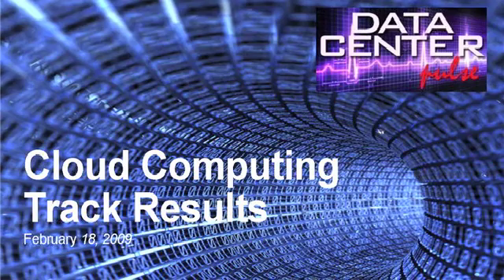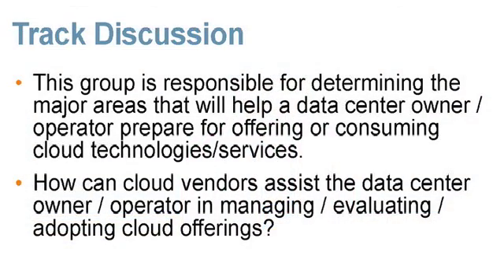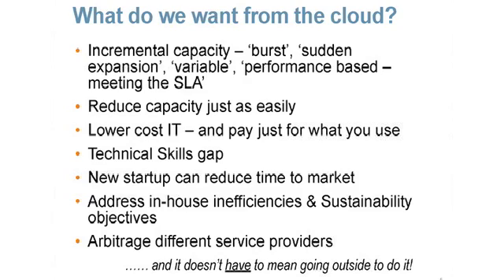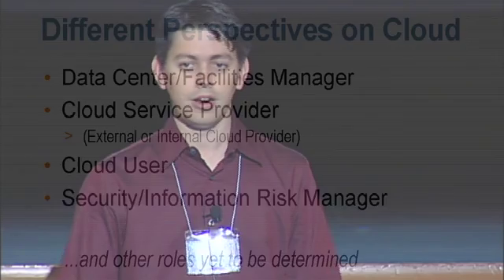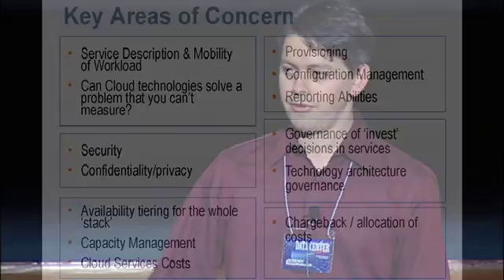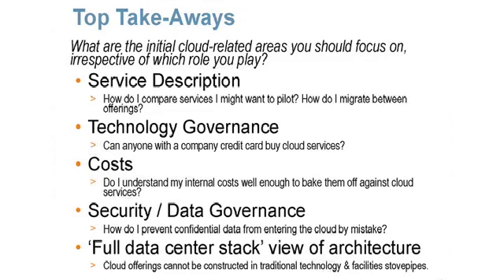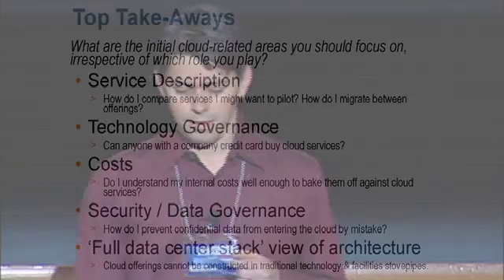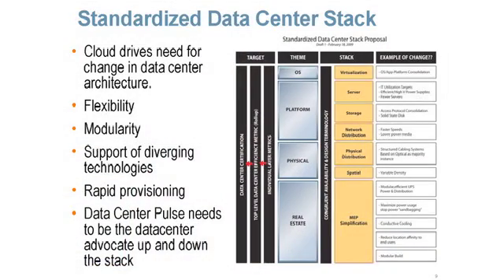DCP Summit: Cloud Computing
February 17-19, 2009 Data Center Pulse members assembled to tackle the top categories on the mind of the community.  This track was focused on Cloud Computing. Track leaders: Jeremy Rodriguez and Graeme Hay.